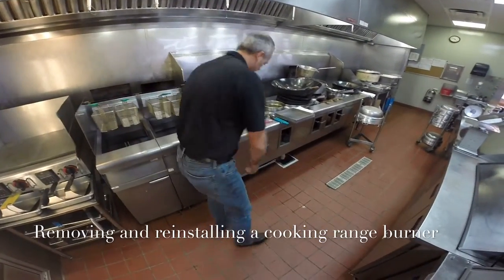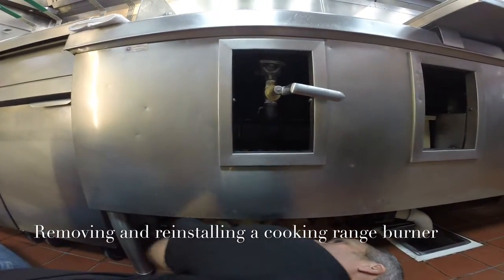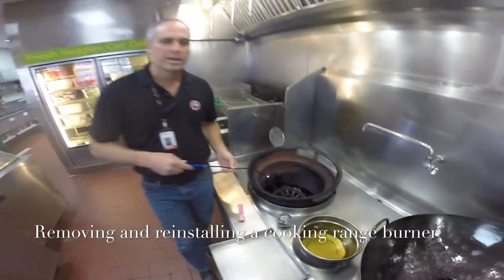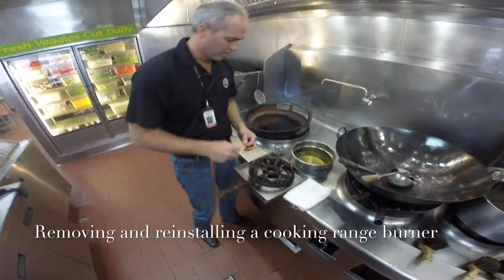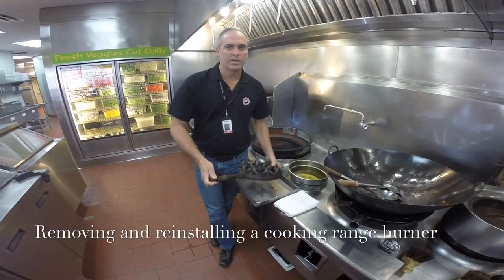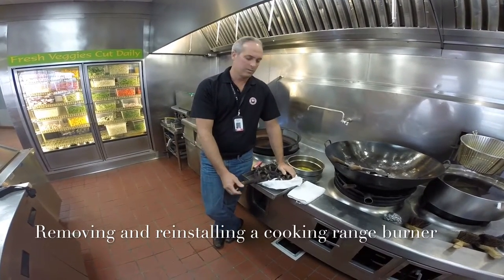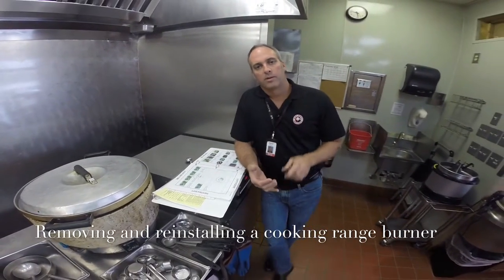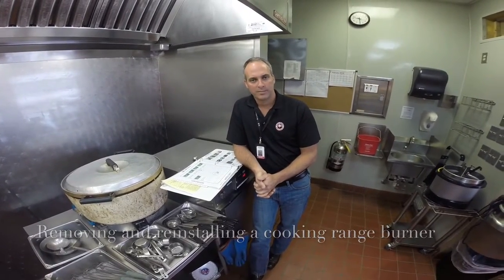Removing and reinstalling a cooking range burner